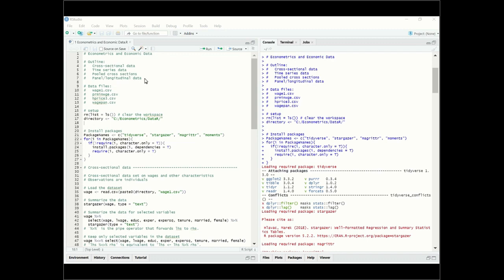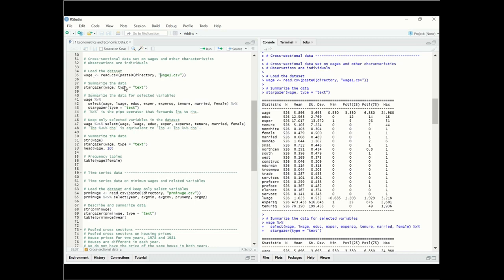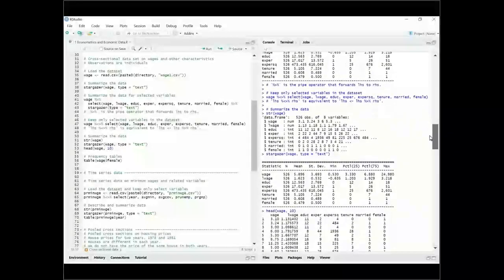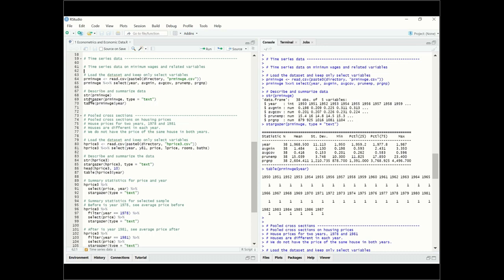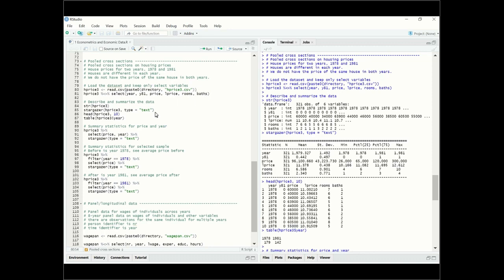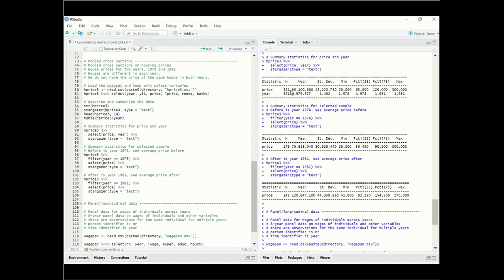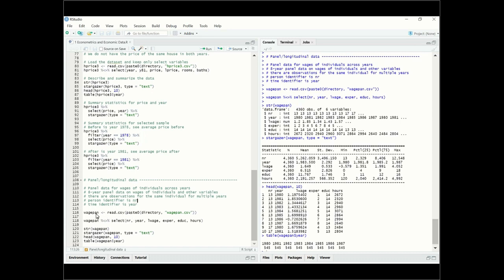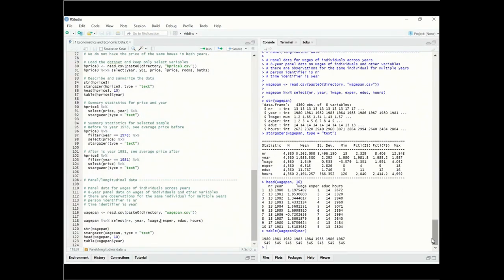Econometrics and Economic Data in R